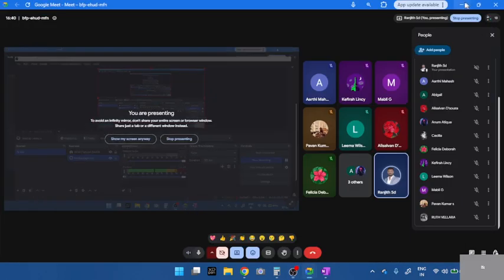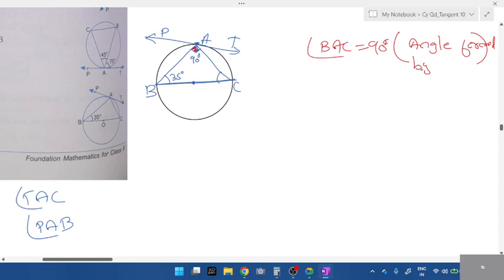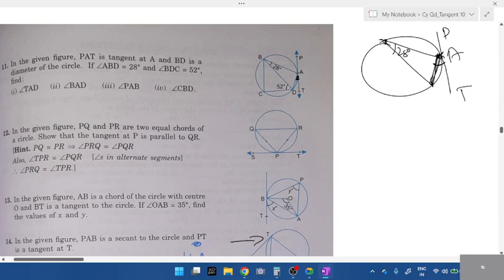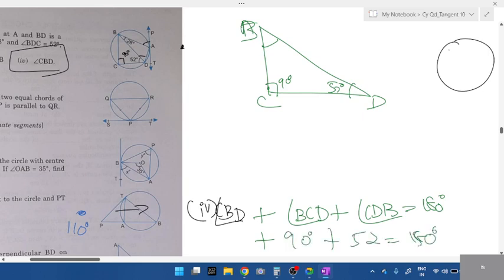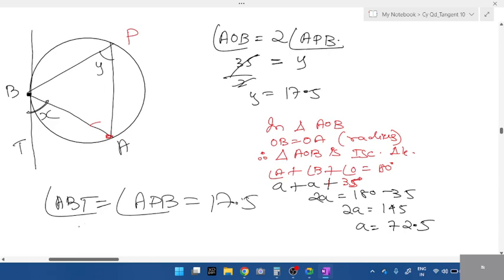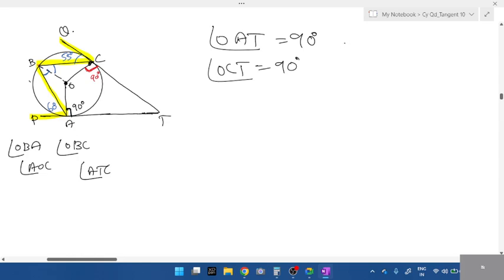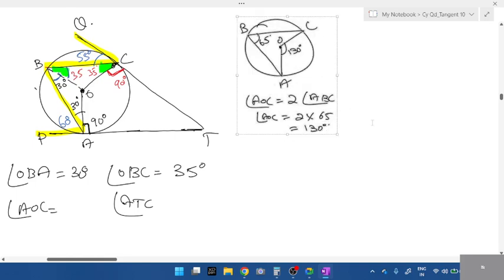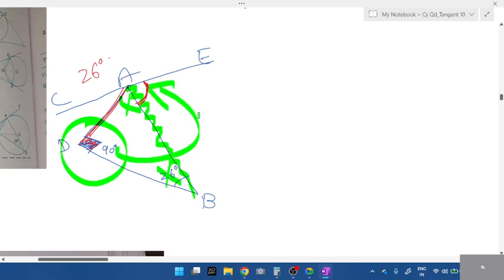Circles , Part 10